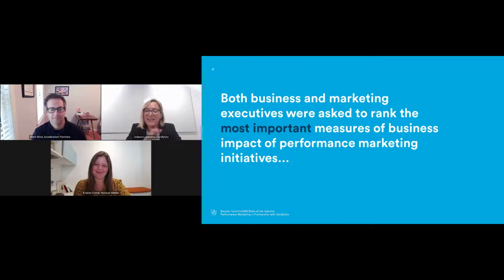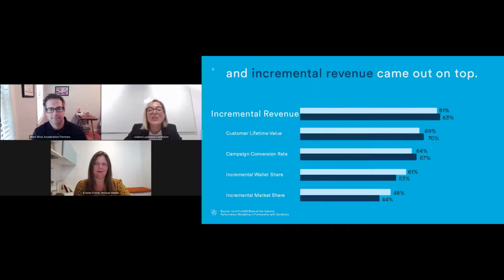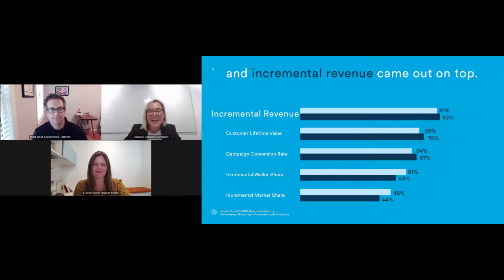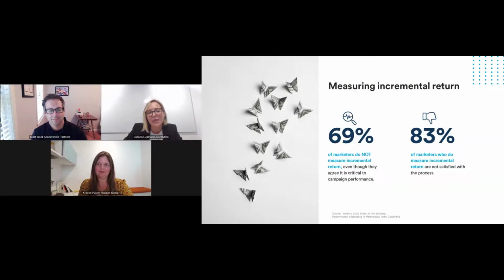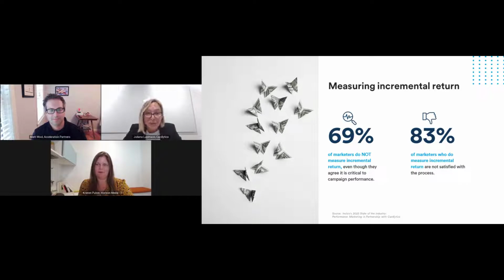Prove Incremental Marketing Impact to the Right Stakeholders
There is always a need to prove the impact of marketing. As marketers, we all face the same question – How do we know that sale wouldn’t have happened anyway? That is where we can lean on incrementality.  Learn how to make the most of your marketing dollars as Cardlytics is joined by leaders in the agency space  to discuss the impact of incrementality.